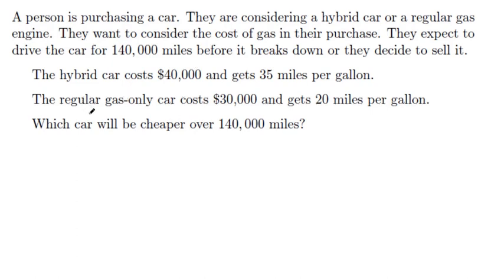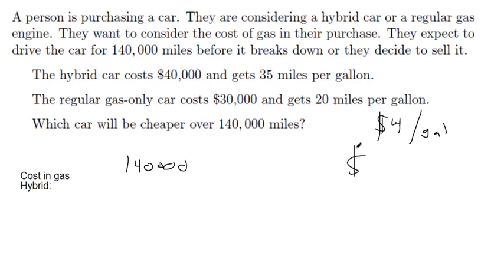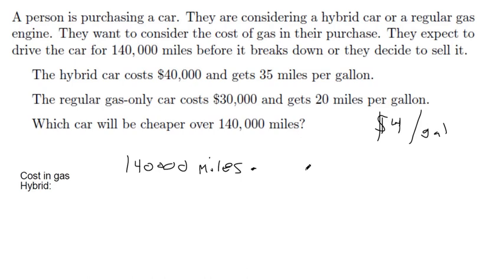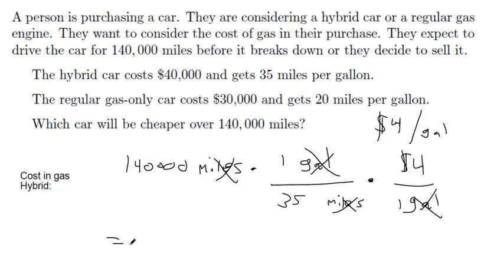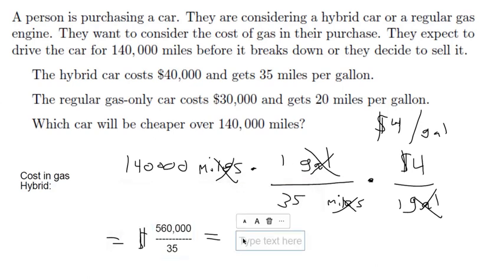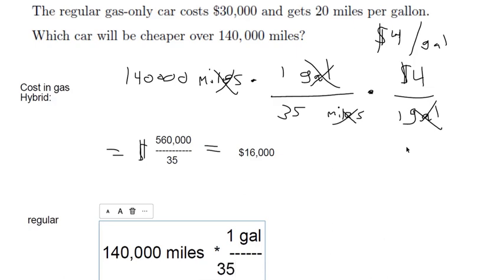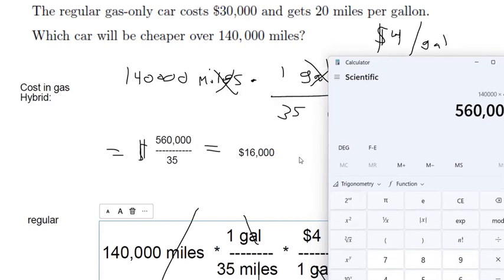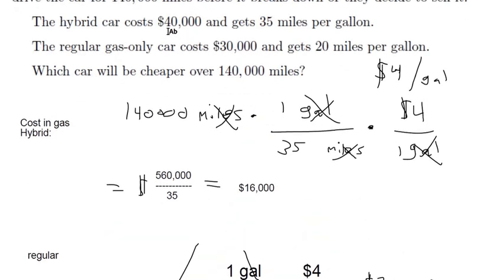Applied Math Units Hybrid or Regular